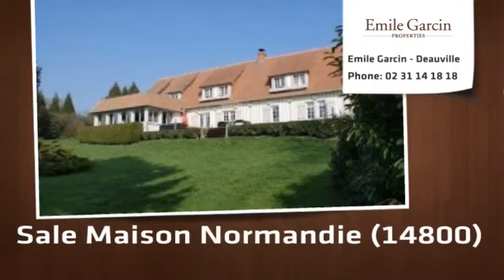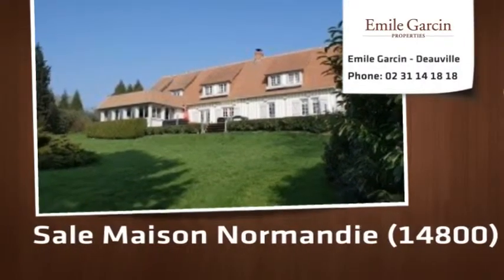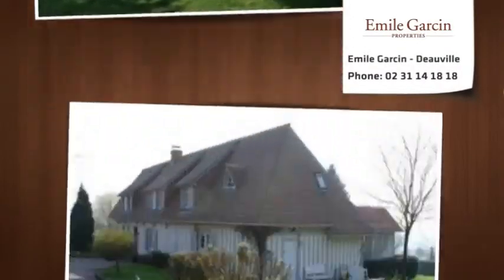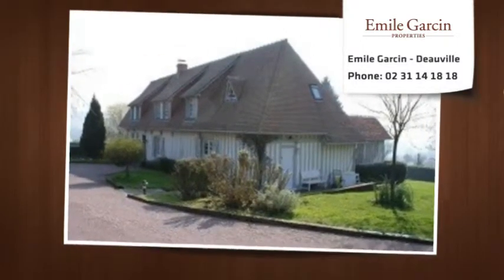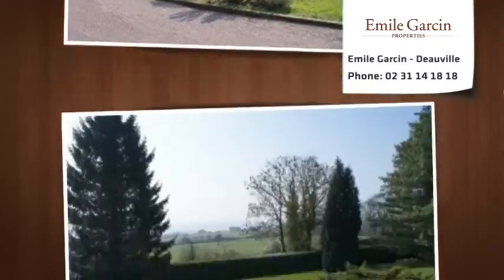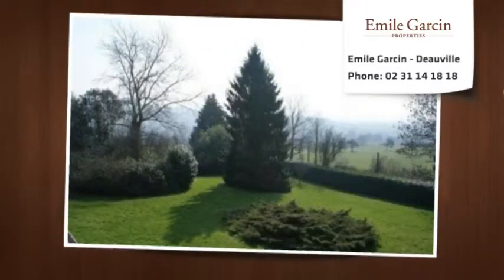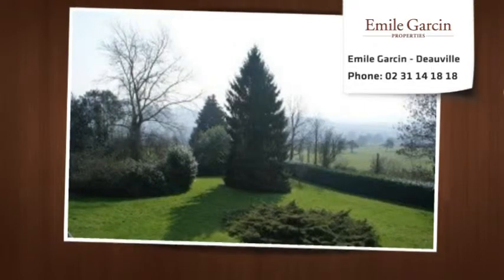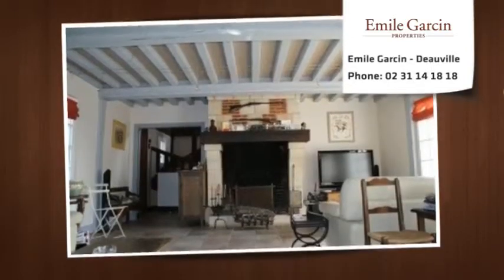Norman house just outside Deauville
Norman property of about 225 sq. metres comprising living room, large fireplace, dining room, fitted kitchen, ground floor bedroom with bathroom, big wooden terrace; on the first floor, by the main staircase, three bedrooms, two bathrooms, by the internal staircase, one bedroom with bathroom and a big independent terrace. Fully equipped basement, cellar, swimming pool. Outbuilding of about 25m ², mezzanine, kitchen and bathroom. 7,400 sq. metres of land. Panoramic view over the countryside, very quiet.